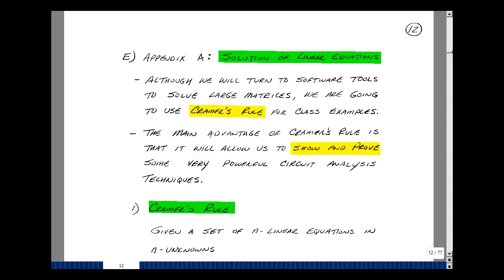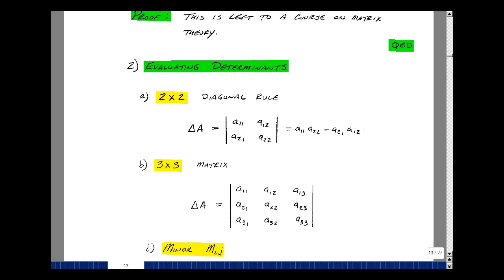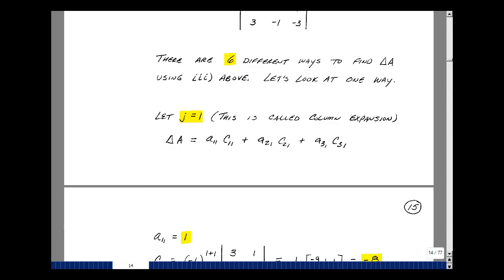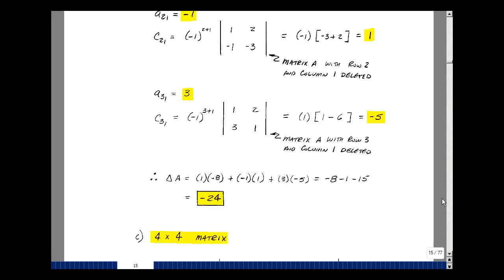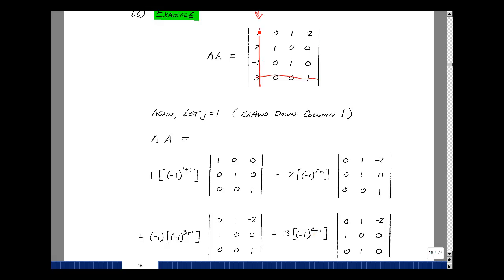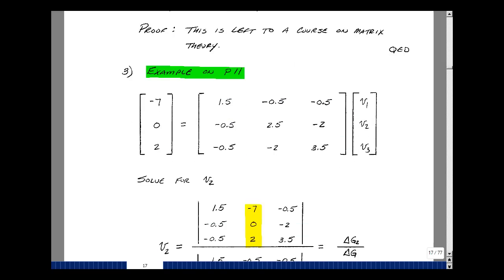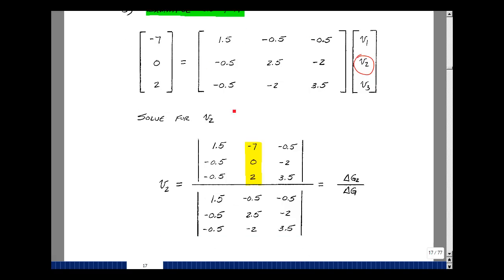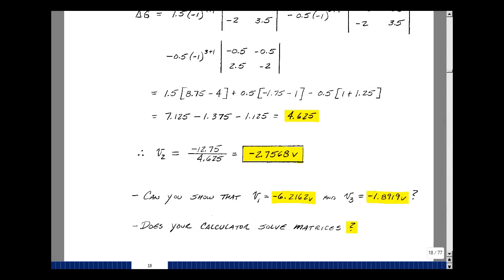ECE201msu: Chapter 3 - Solution of Linear Equations